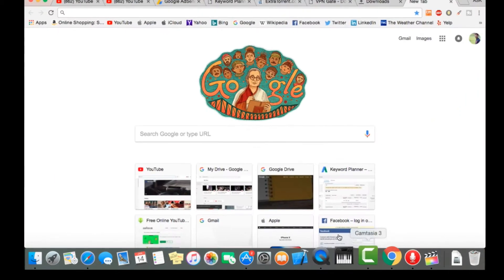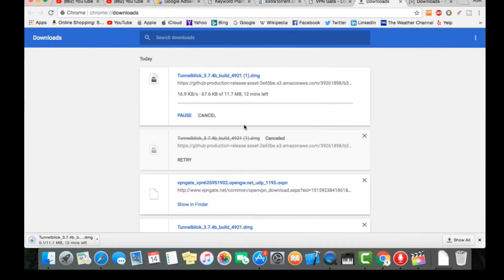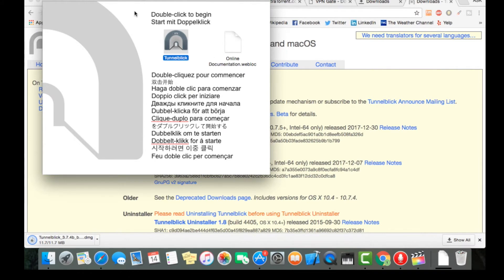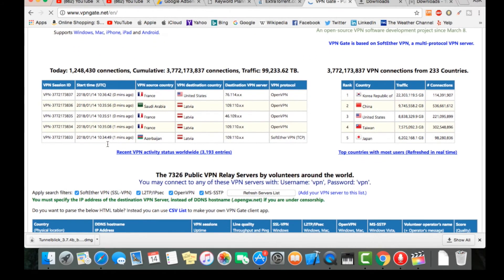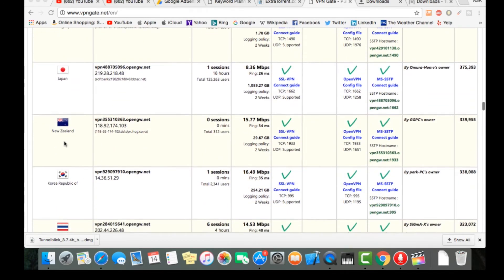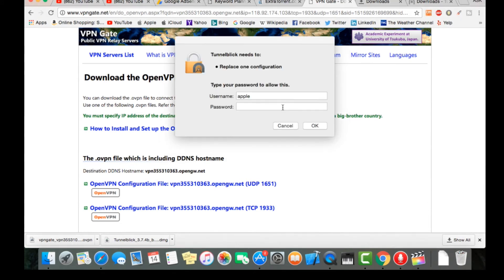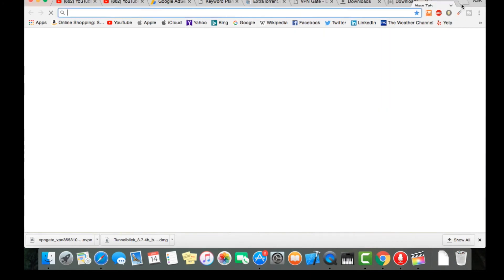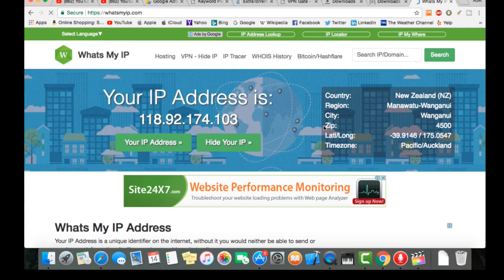unlimited vpn mac os x 2018 || vpn for mac latest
unlimited vpn for mac vest vpn for mac 2018 free unlimited vpn for mac  unlimited for  vpn service for the apples  mac os x
vpn for mac os x for lifetime, 2018 best acess this vpn is free for life and supports all mac os x you can also try this vpn for free  freevpn
go in browser and search for tuttlebrick then download stable version this stable version of vpn works well and its absolute free for lifetime
go ahead and try this vpn
vpn for united states vpnalso for us vpn for russia
this can help you to escape from everything
You should be using VPN's everyday since they improve your security and make you more anonymous on the web. A VPN will encrypt your web traffic so that no one can view what you are doing or who you are. You can use this casually or to torrent like in the video. Use this along Tor for casual browser to maximize your security. Use a VPN to bypass regional restrictions such as China, or to bypass WiFi freevpn  accessfor mac os x and other sites restrictions, like schools or work, or to access websites such as YouTube, Reddit, or Netflix.
virtual private network providers
supervpn betternet

A VPN  will allow you to bypass regional restrictions such as china, in addition to secure your browsing using encryption. It is similar to a proxy but has additional security and speed benefits to one. You can also use it to bypass wifi restrictions to access websites such as YouTube, Netflix, or Reddit.
vpn für mac os x lebenslang, diese vpn ist frei für das leben und unterstützt alle mac os x du kannst diese vpn auch kostenlos ausstellen
in the browser und suchen nach tuttlebrick dann lade die stabile Version nach unten diese stabile Version von vpn funktioniert gut und es ist absolut lebenslang kostenlos
mach weiter und versuch diese vpn
vpn für vereinigte staaten vpnalso für vpn für russland
Das kann dir helfen, vor allem zu fliegen
Sie sollten VPNs jeden Tag verwenden, da ihre Sicherheit verbessert und Sie im Web anonymer machen. Ein VPN verschlüsselt Ihren Web-Verkehr, so dass Sie sehen können. Du kannst das ähnlich wie im Video oder Torrent verwenden. Verwenden Sie diese Option zusammen mit dem Tor-Browser, um Ihre Sicherheit zu maximieren. Verwendung von VPN, um regionale wie China zu umbauen oder WLAN-Einschränkungen wie Schulen oder Arbeit zu umbauen oder um Websites wie YouTube, Reddit oder Netflix zuzugreifen.

Mit einem VPN können Sie regionale Einschränkungen wie z. B. china umgehen und das Surfen mit Verschlüsselung sichern. Es enthält einen Proxy, hat aber zusätzliche Vorteile in Bezug auf Sicherheit und Geschwindigkeit. Sie können auch WLAN-Beschränkungen wie Yahoo, Netflix oder Reddit zuzugreifen.
Das kann dir helfen, vor allem zu fliegen virtual private network providers

Sie sollten VPNs jeden Tag verwenden, da ihre Sicherheit verbessert und Sie im Web anonymer machen. Ein VPN verschlüsselt Ihren Web-Verkehr, so dass Sie sehen können. Du kannst das ähnlich wie im Video oder Torrent verwenden. Verwenden Sie diese Option zusammen mit dem Tor-Browser, um Ihre Sicherheit zu maximieren. Verwendung eines VPN, um regionale wie China zu umbauen oder WLAN-EinschrÃ¤nkungen wie Schulen oder Arbeit zu umbauen oder um auf Websites wie YouTube, Reddit oder Netfl